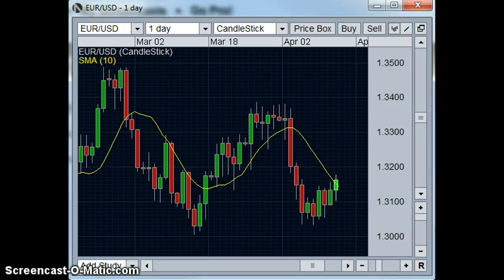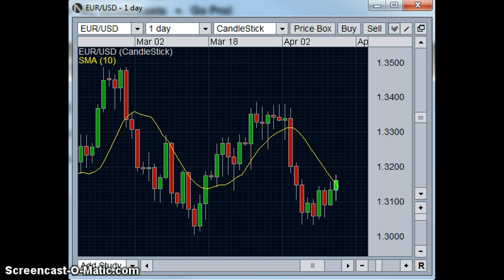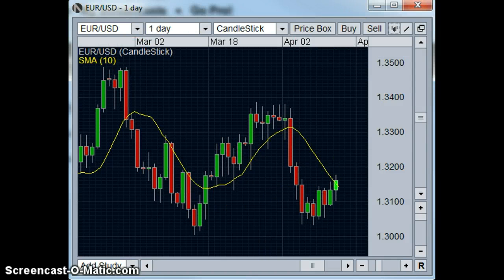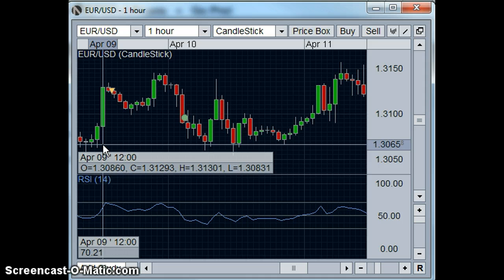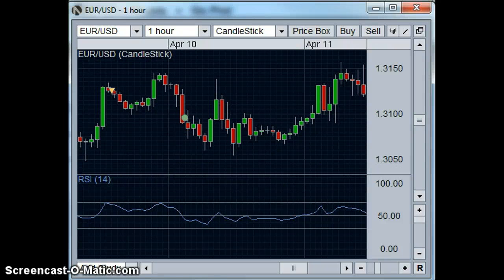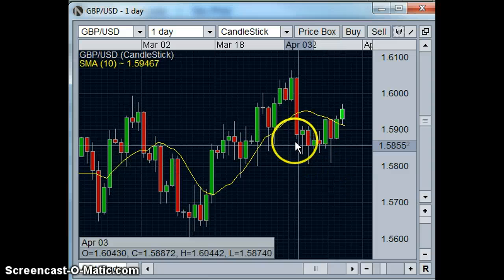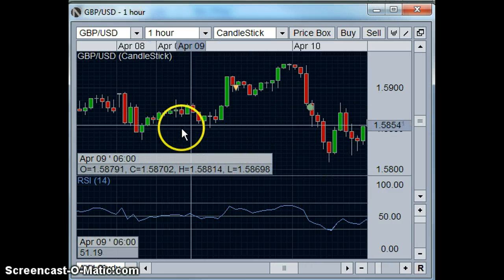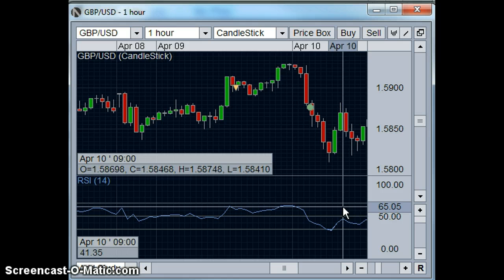RSI Value Explained